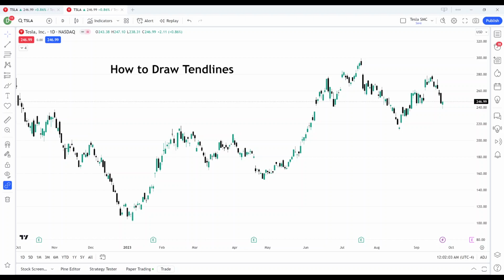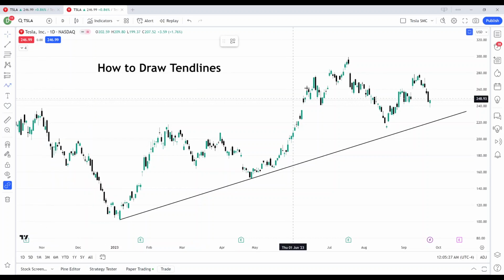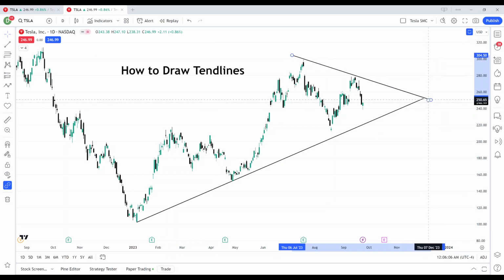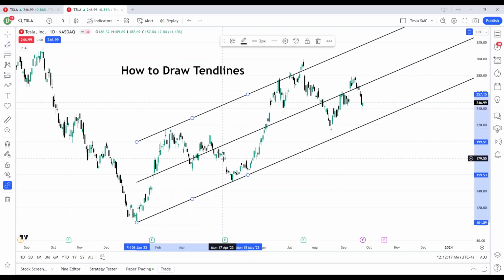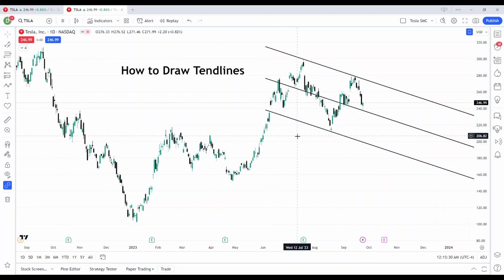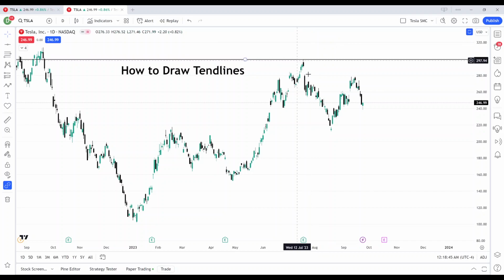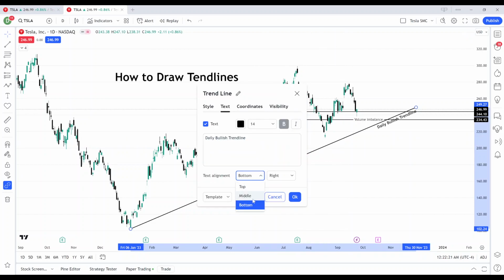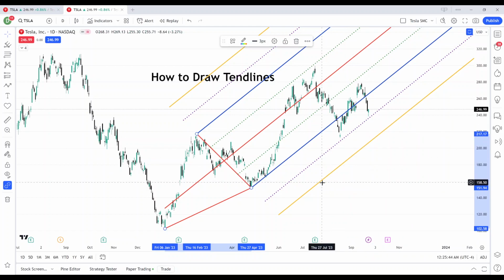How To Use Line Tools on Trading View